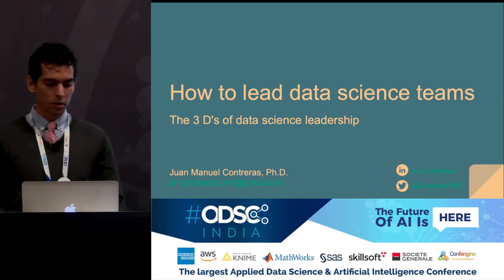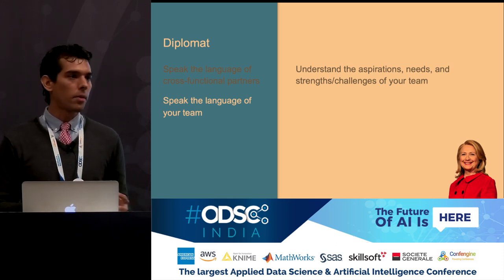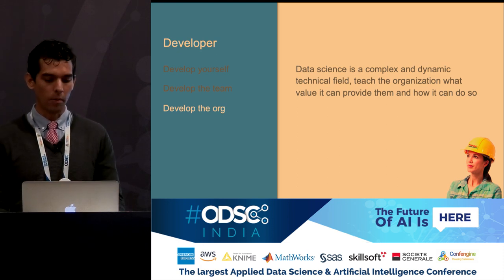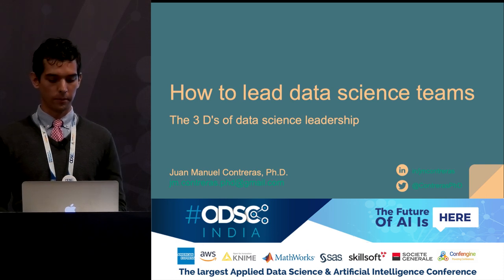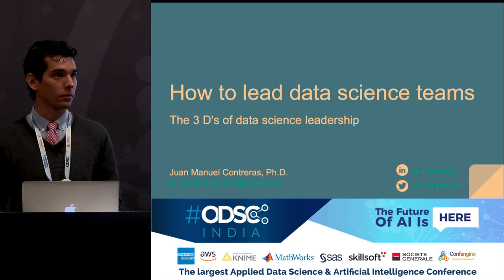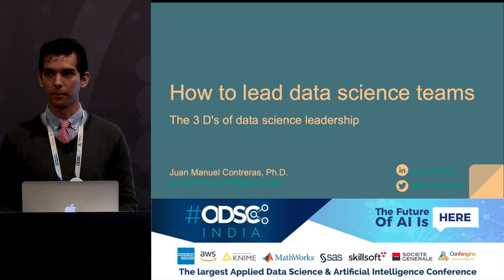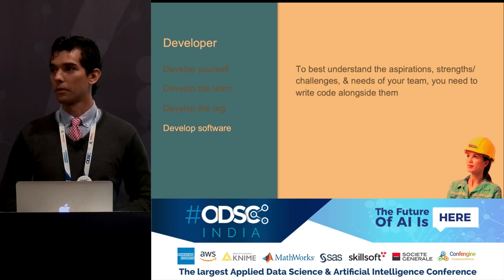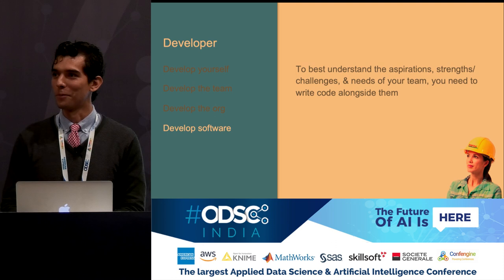Beyond Individual Contribution: How to Lead Data Science Teams by Juan Manuel Contreras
Despite the increasing number of data scientists who are being asked to take on managerial and leadership roles as they grow in their careers, there are still few resources on how to manage data scientists and lead data science teams. There is also scant practical advice on how to serve as head of a data science practice: how to set a vision and craft a strategy for an organization to use data science.

In this talk, I will describe my experience as a data science leader both at a political party (the Democratic Party of the United States of America) and at a fintech startup (Even.com), share lessons learned from these experiences and conversations with other data science leaders, and offer a framework for how new data science leaders can better transition to both managing data scientists and heading a data science practice.